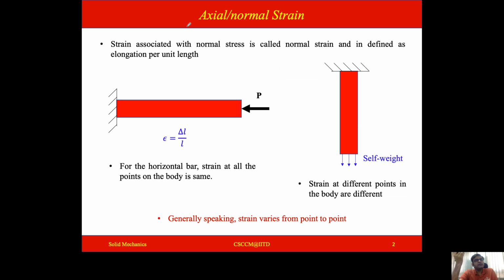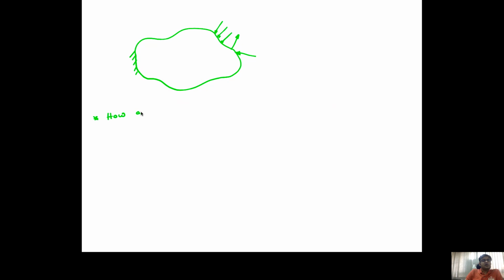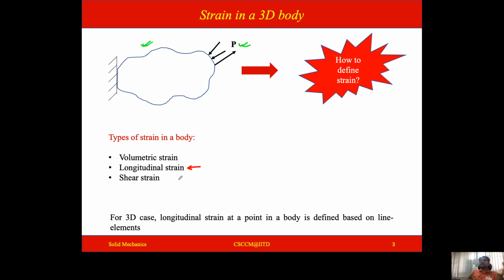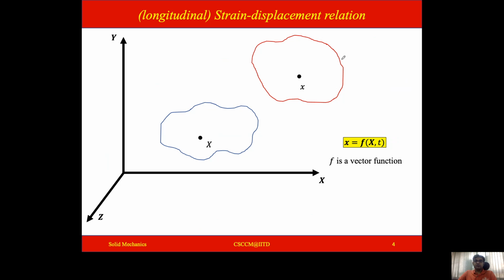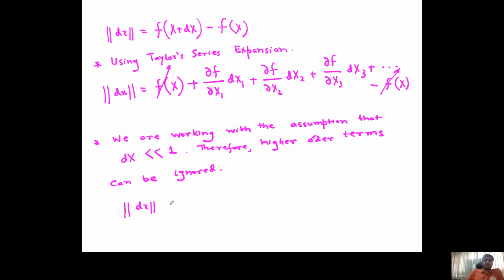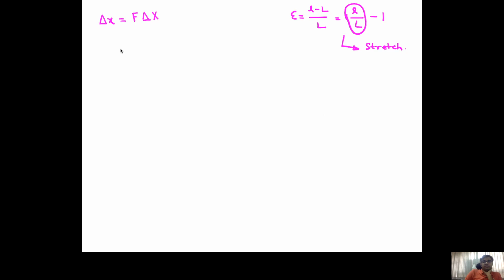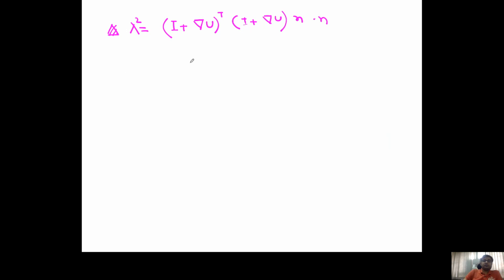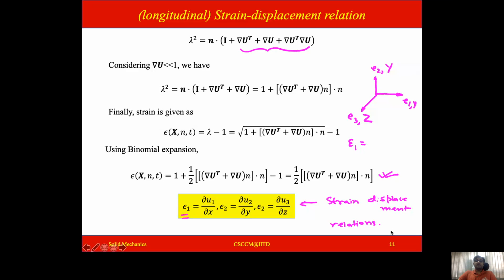Lecture 11 Solid Mechanics (Introduction to strain)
In this lecture, we talk about the longitudinal strain and its relation to displacement.